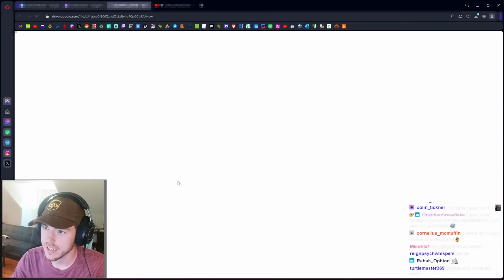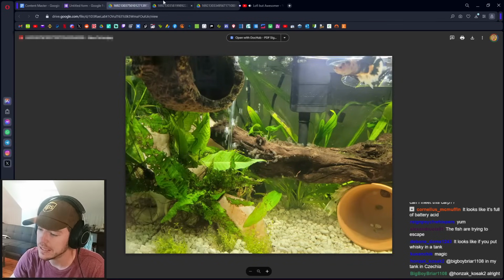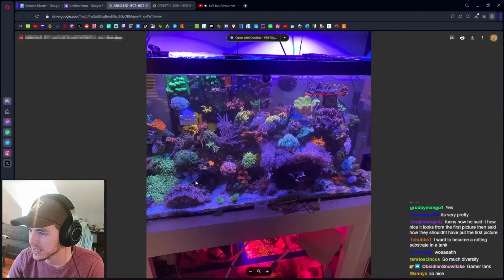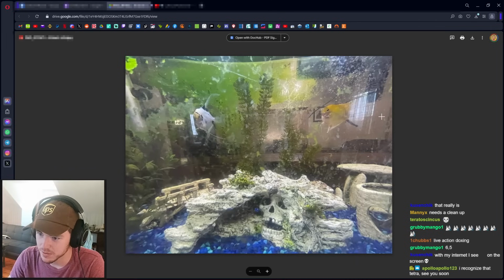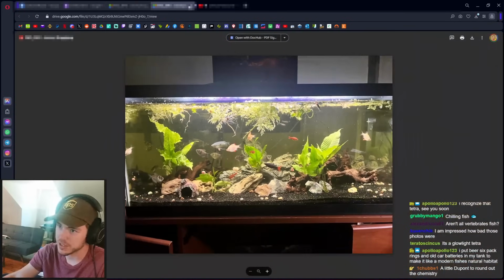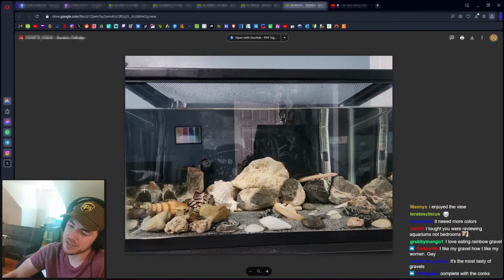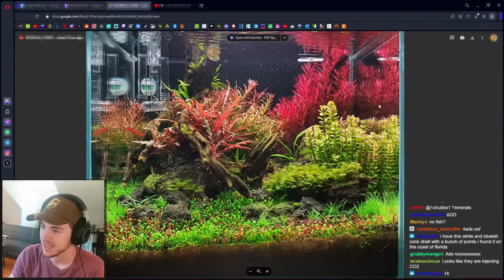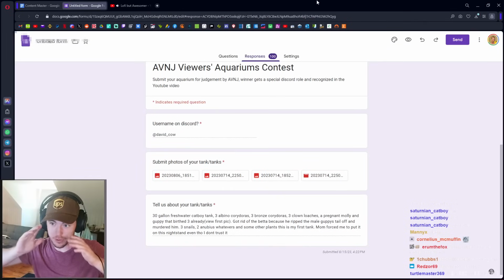Fish Biologist judges YOUR aquariums!